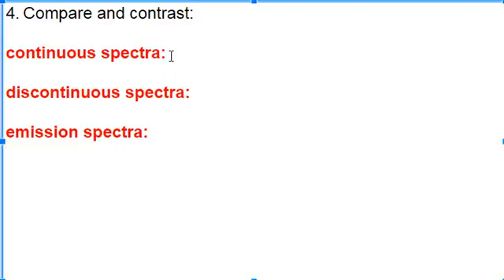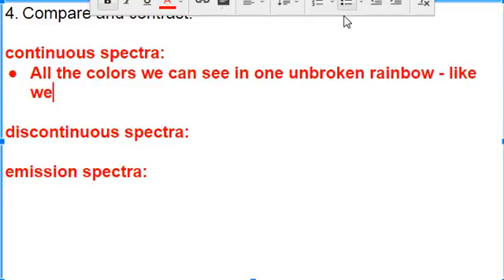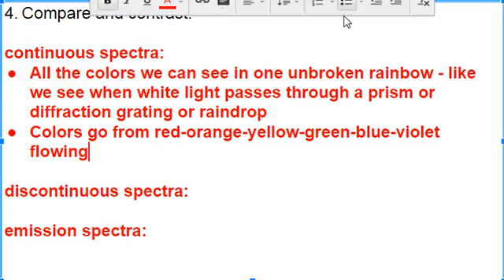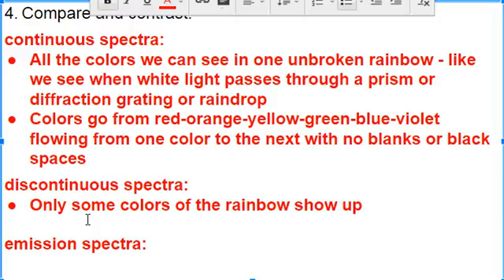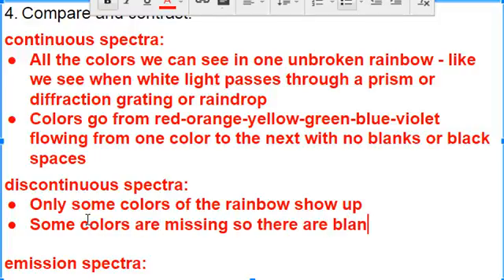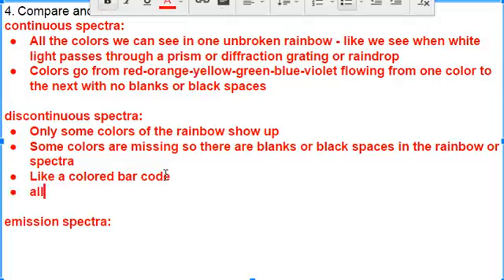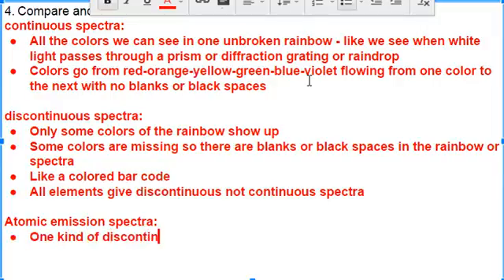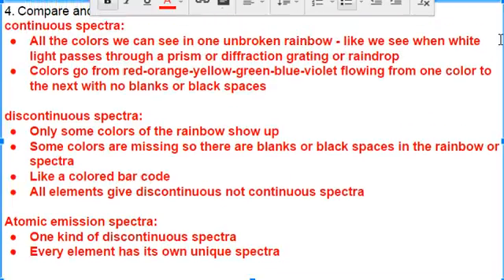Ch 5 Objectives 4